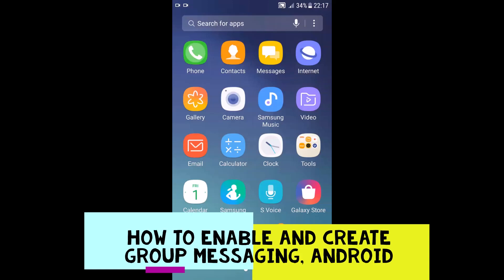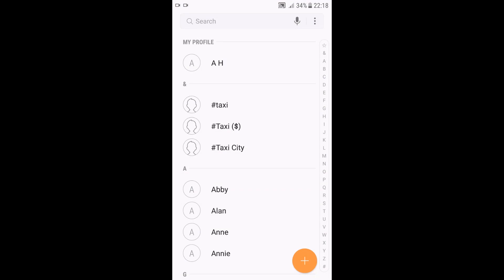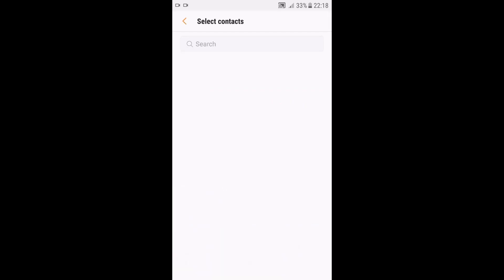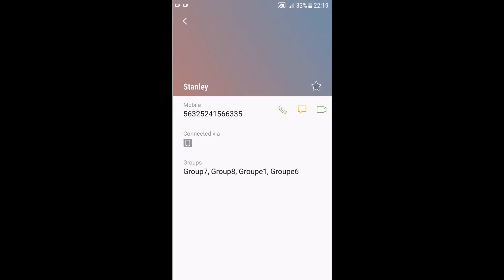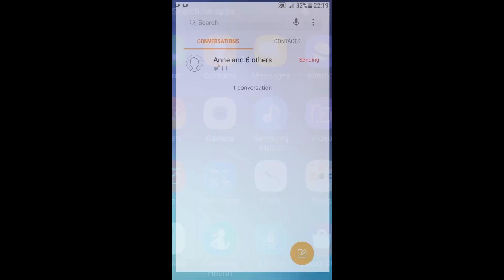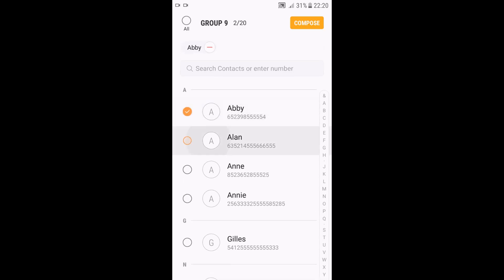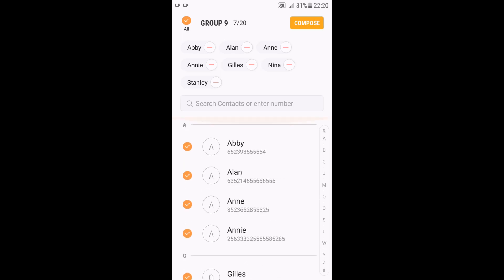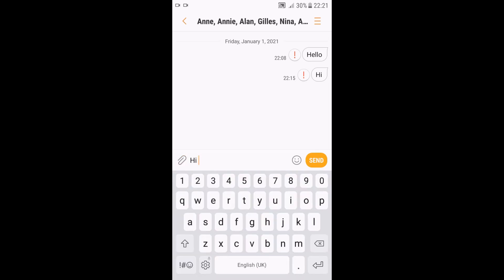How to Enable & Create A Group Chat for Texting on Android Phone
In this video, I am going to show you how to enable & create texting group on Android Phone. Android Group Messaging 101: The Ultimate Guide.

How to make a group text on Android phones
How to create a chat group on Android phone
Group Chat Platform in Samsung Galaxy -
How to use Group text app in Android phone -
How to enable group messaging in Android phone -
How to add contacts to group messaging in a Smartphone
How do I create a group for texting?
How to make group chat names on Android?
How to text multiple people on Android?
How to create a group on Google chat?
How to create or leave a group text on Android